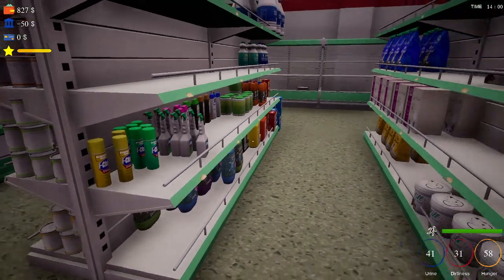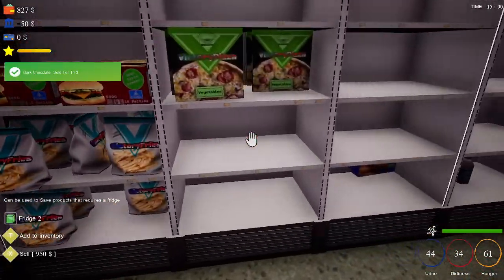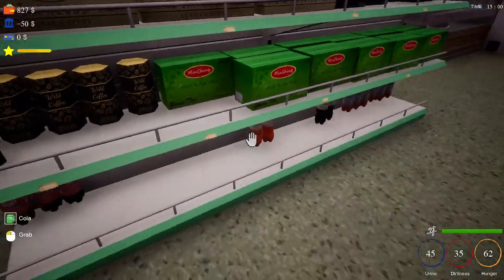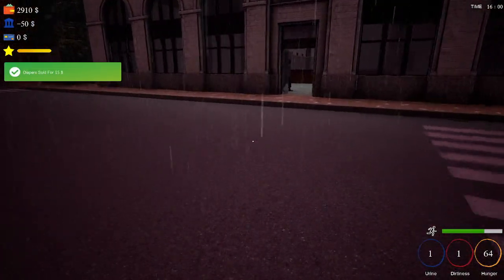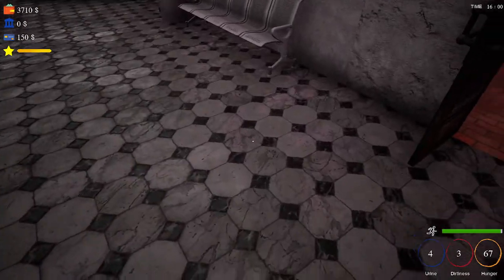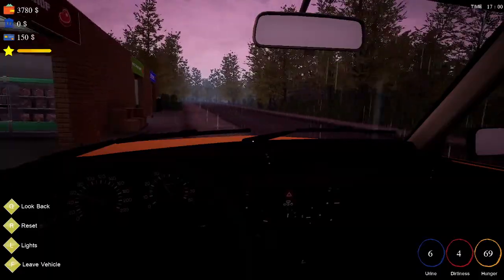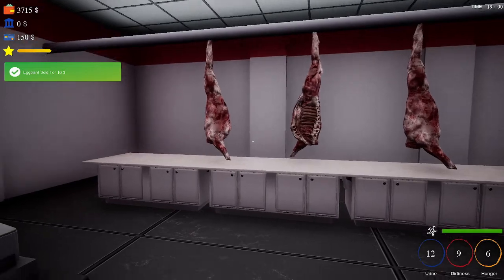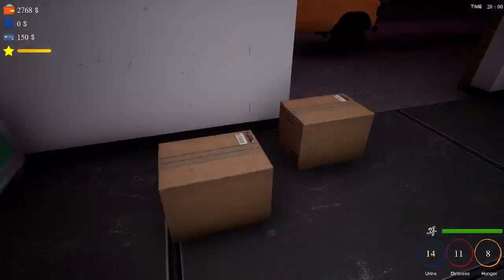Trader Life Simulator | Visiting The Butcher Shop And Buying All The Meat | Season 1 Episode 95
On this episode, I visit the butcher shop and buy all the meat.